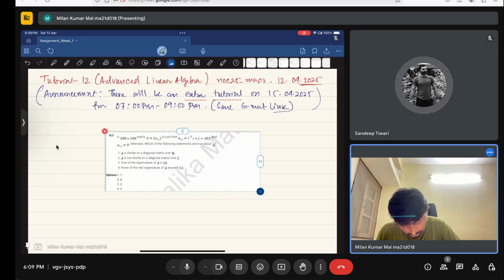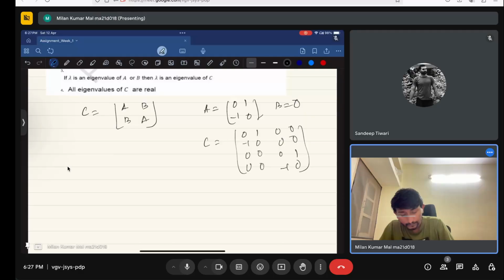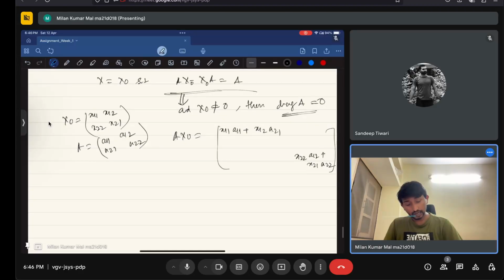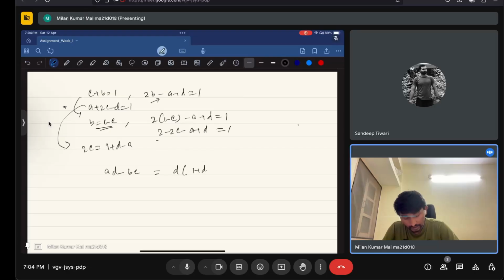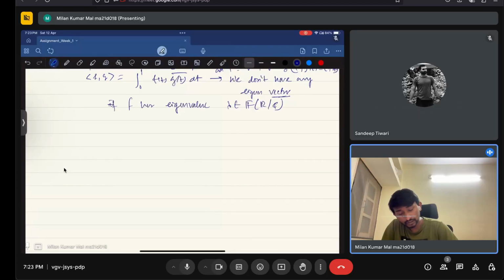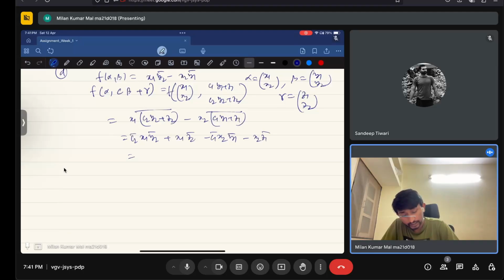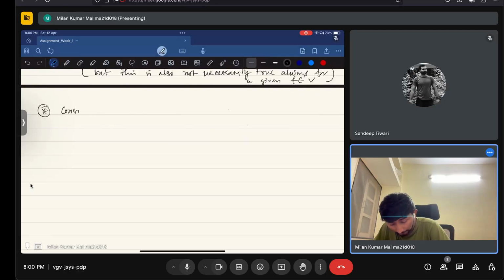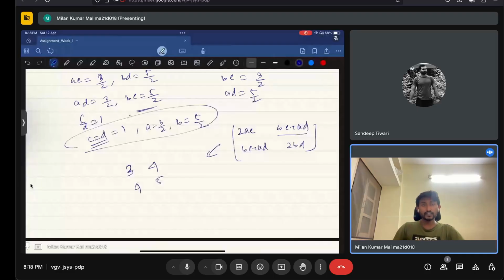Live Tutorial Session 12 | NPTEL noc25_ma03| Advanced Linear Algebra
Normal Operators, Self-adjoint operators, Sesqui linear form.